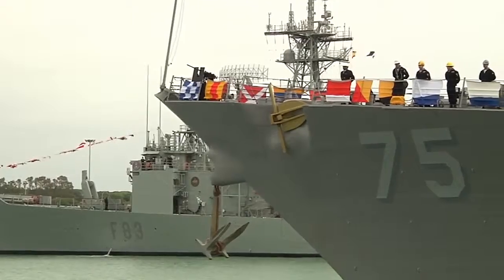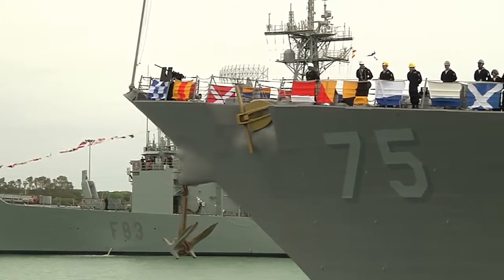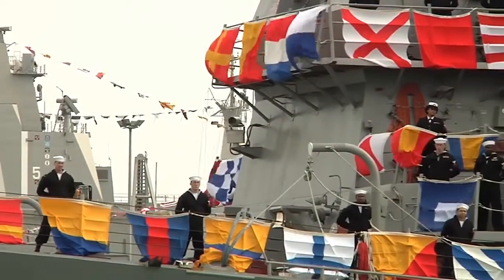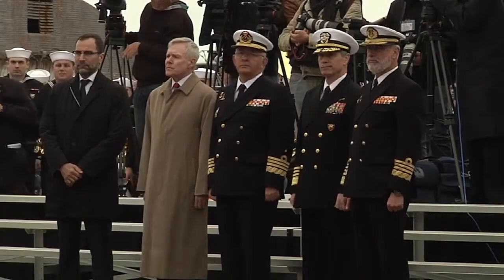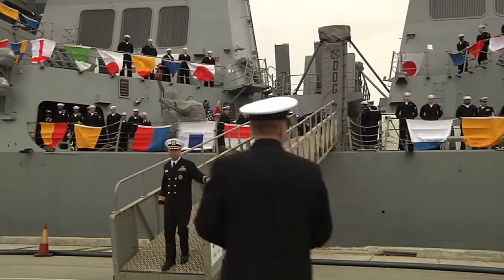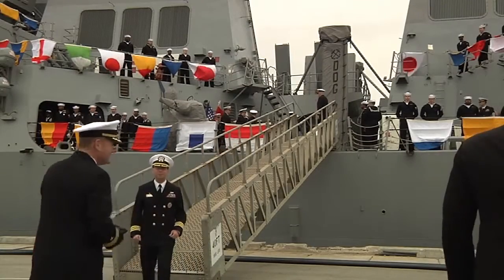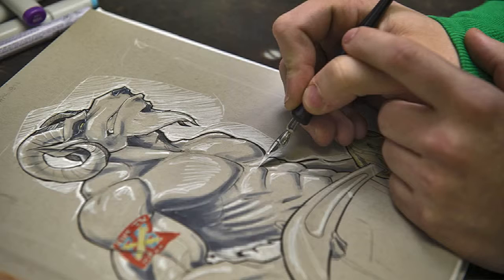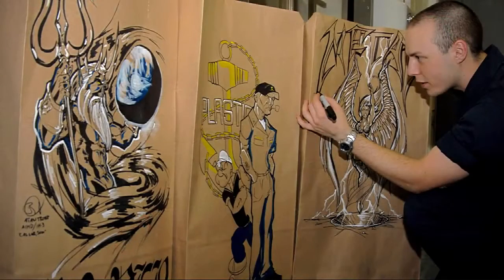USS Donald Cook Arrives at Rota; Naval History & Heritage Seeks Sailor's Artwork for Art Collection